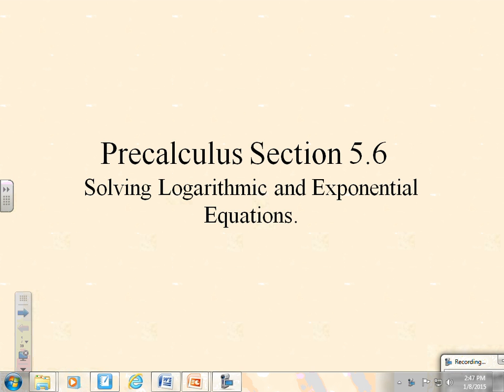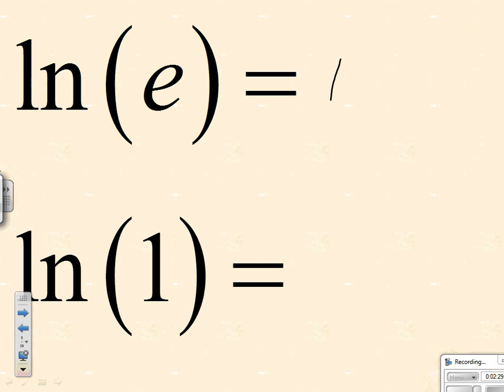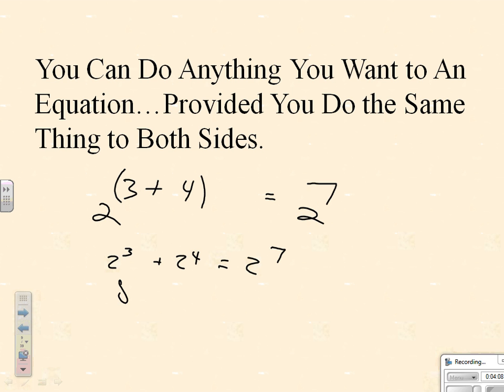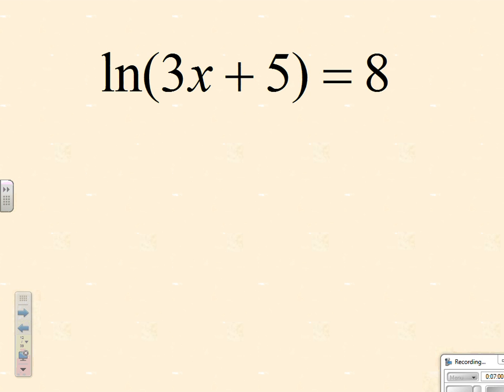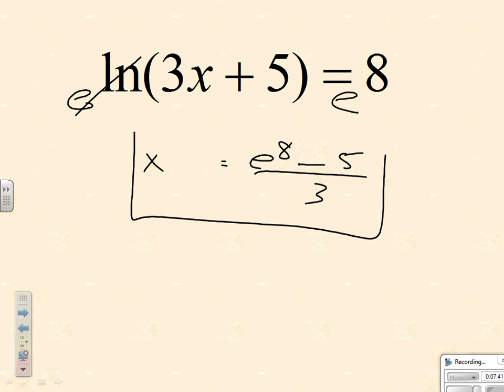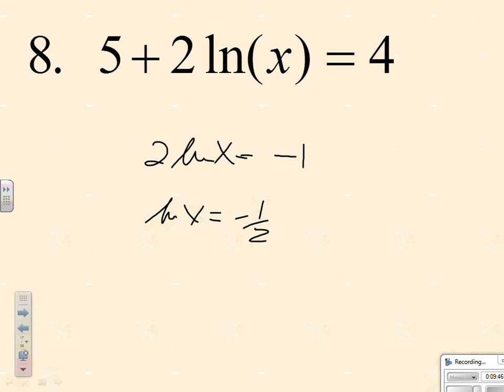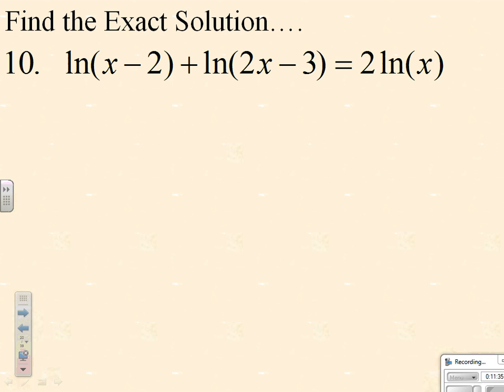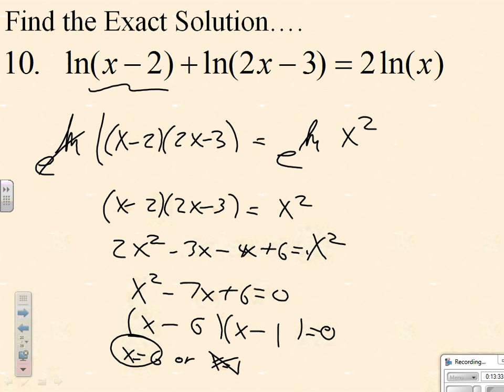Precalculus 5 6 Day 1 Lecture